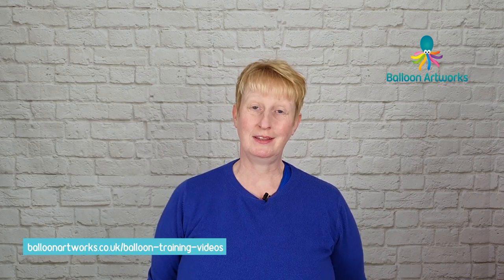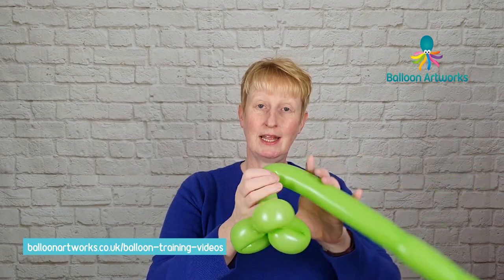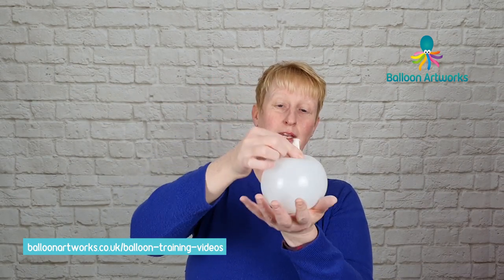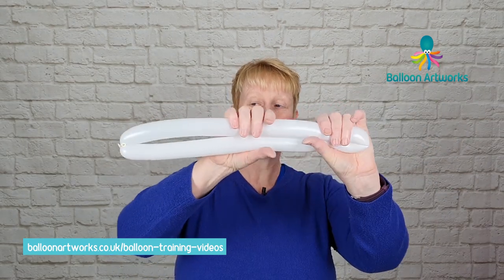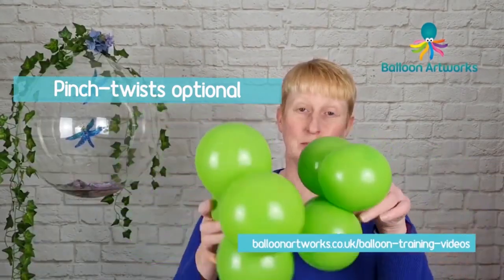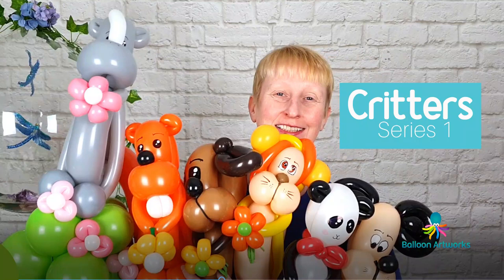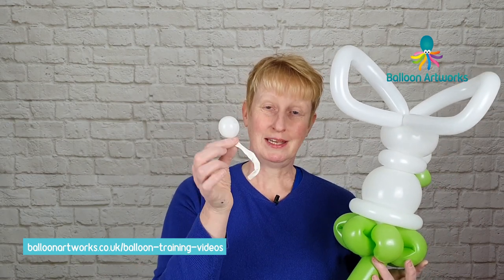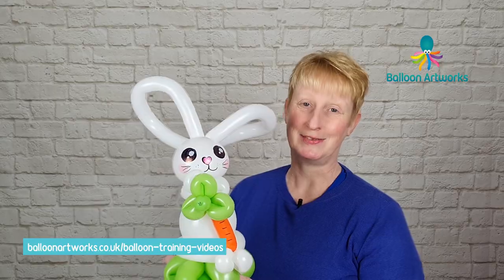Easter Bunny Balloon Animal Tutorial - How to Make a Balloon Bunny Rabbit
Here's my Easter bunny balloon animal tutorial showing you how to make a balloon bunny rabbit - it's a little bit fancy. In this video tutorial, I show you step by step how to make this adorable balloon rabbit and the good news is there are no pinch twists, so if you're struggling to make pinch twists at the moment, this is a great balloon animal design for you.

I've got some other balloon rabbit designs which are also great for the Easter parties, whether it's linework balloon animals you want or whether you're a balloon decorator looking for balloon bunny designs to add to a piece of decor or a balloon delivery.

If you'd like to find out more about my new tutorial series - Critters, which is a great series for beginners and balloon artists looking for quick but impressive balloon animal designs - please visit:

If you'd like to take your balloon art to the next level, you can find my more detailed, premium tutorials here - available to watch online and download and keep,